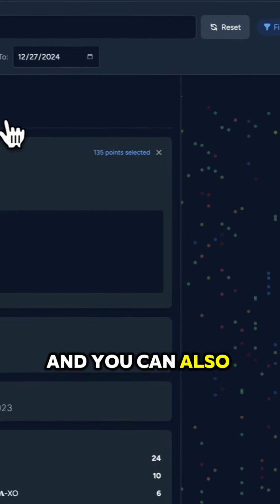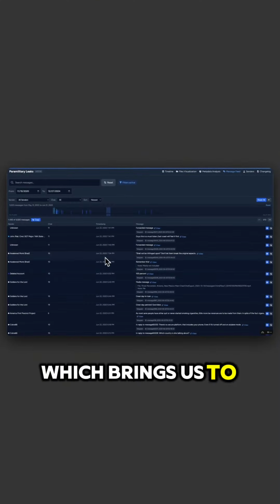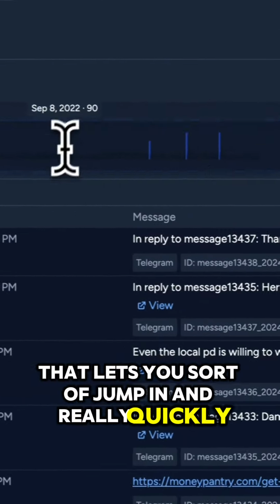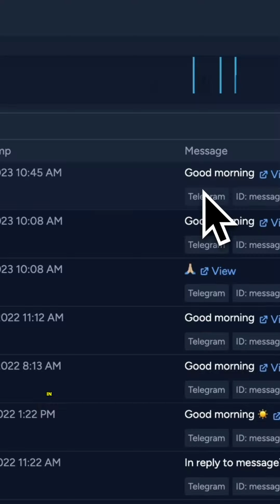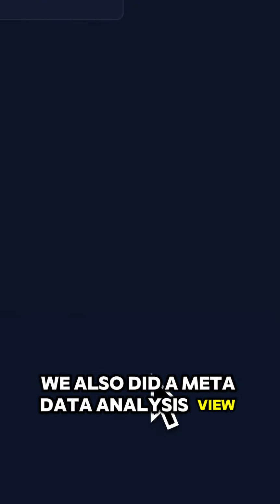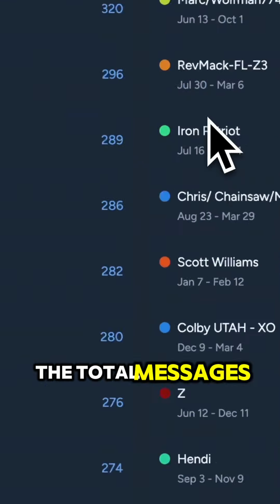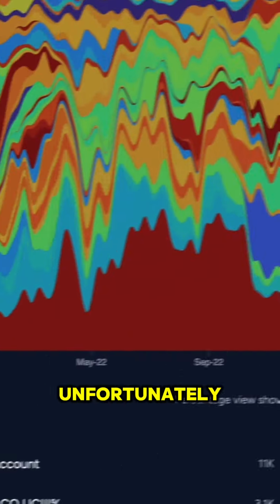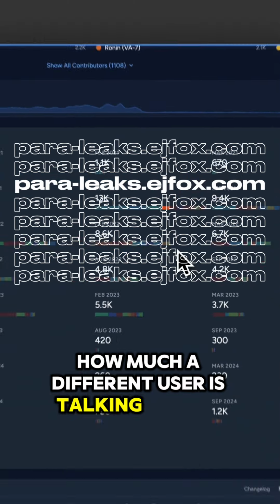Analyzing leaked american militia organization data